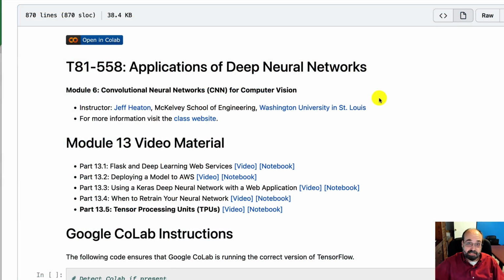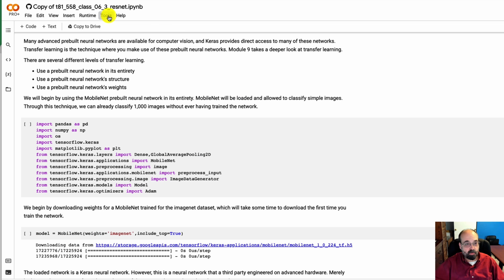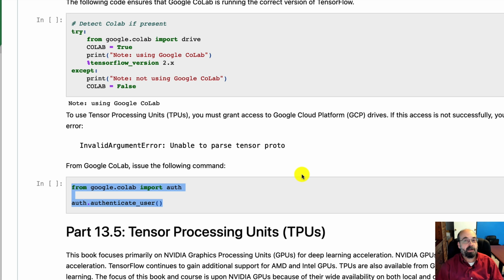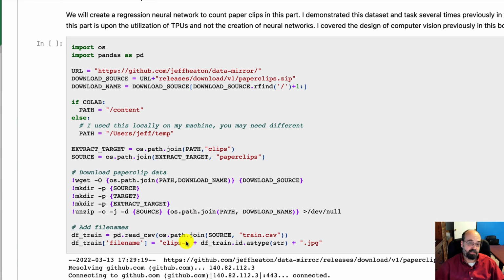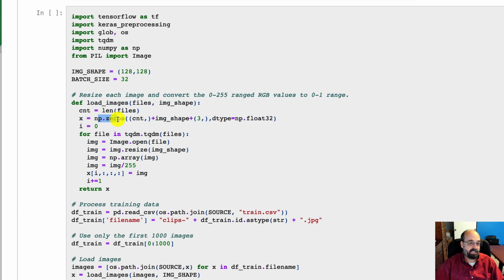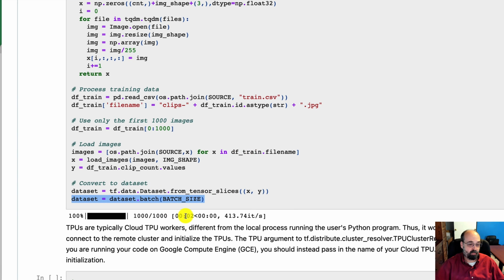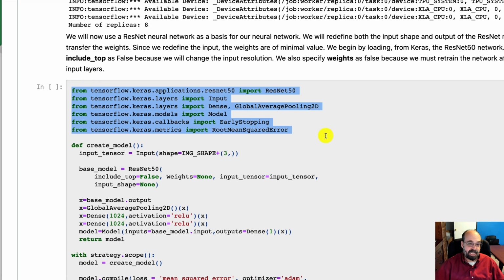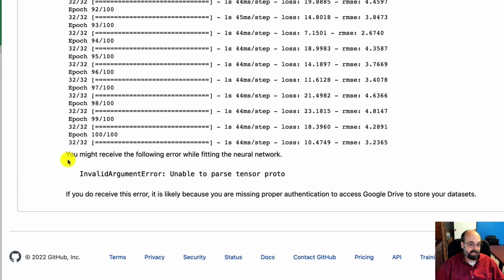Keras and Google Tensor Processing Units (TPUs) (13.5)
Tensor Processing Units (TPUs) are a Google technology that can speed neural network training and inference much like GPUs. This video shows how to use a TPU with Keras.